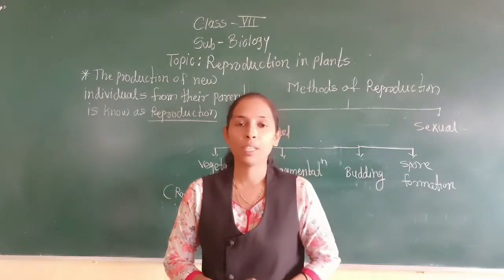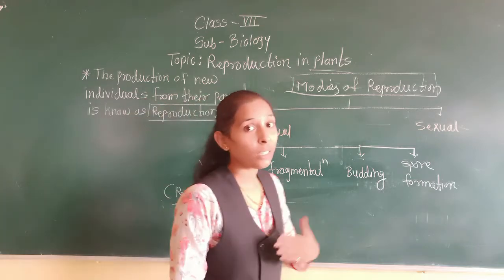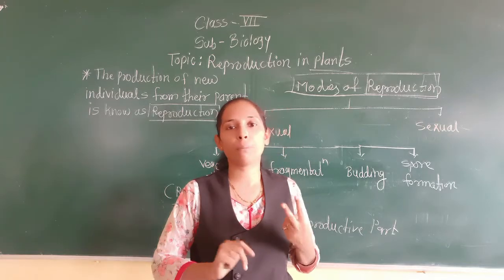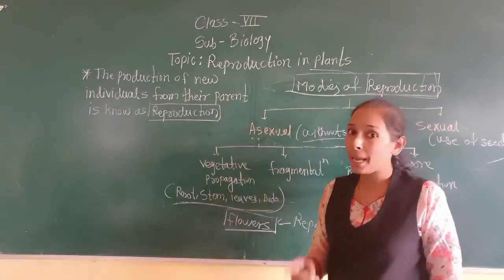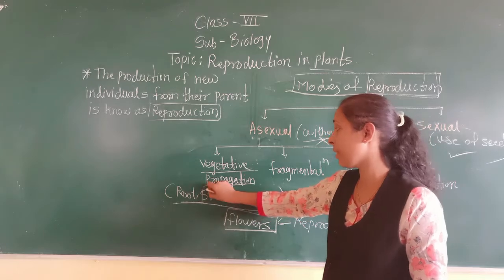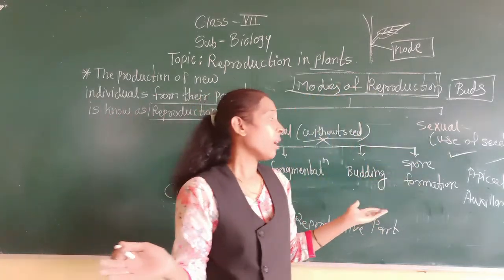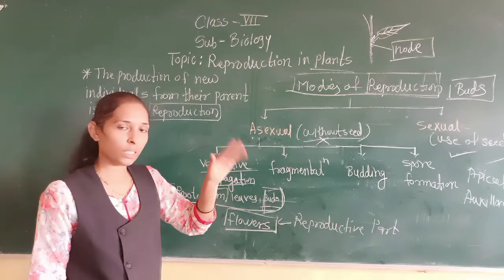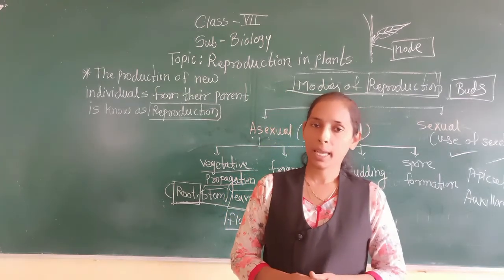REPRODUCTION IN PLANTS PART 1